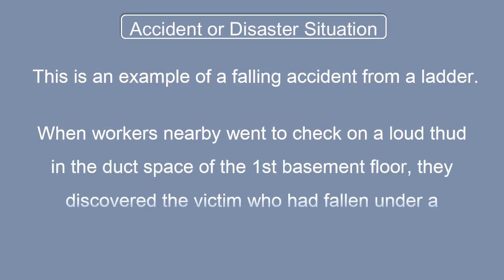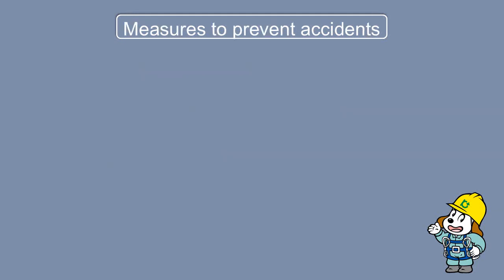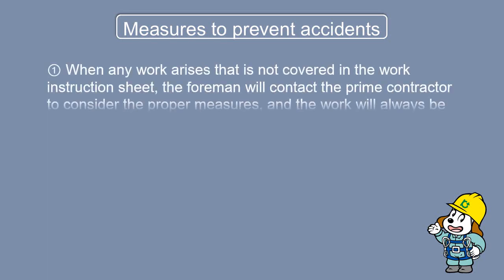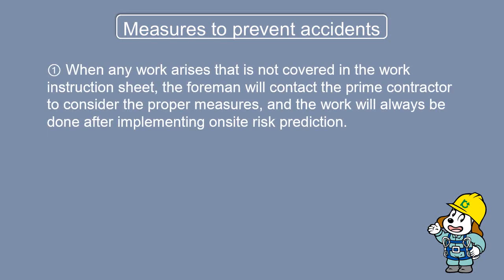Examples of typical workplace accidents/Falling/Fall from a ladder during work on ceiling surface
wiring compartment（英語／代表的な労働災害事例／墜落・転落／天井面の配線区画処理作業中に、はしごから墜落）